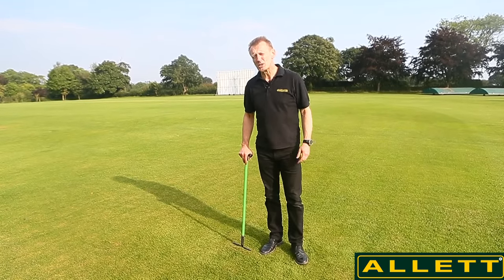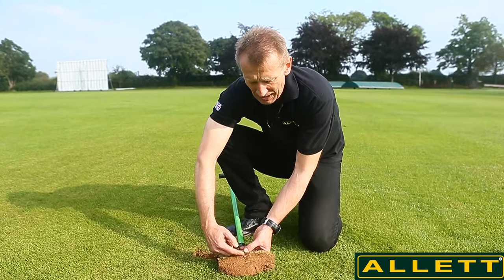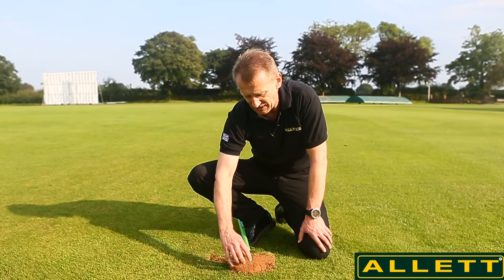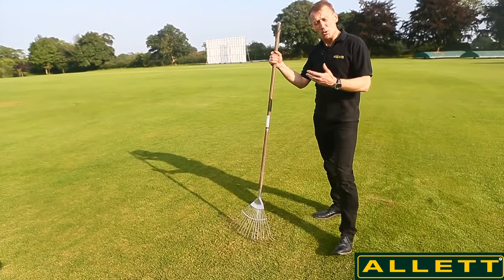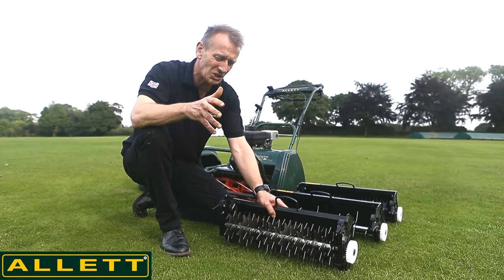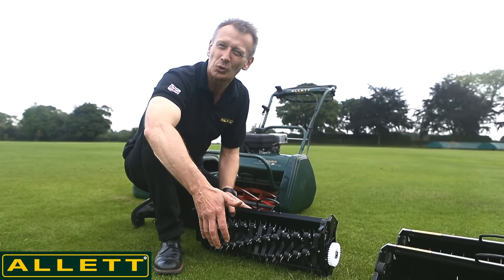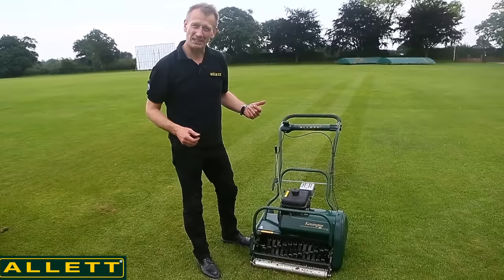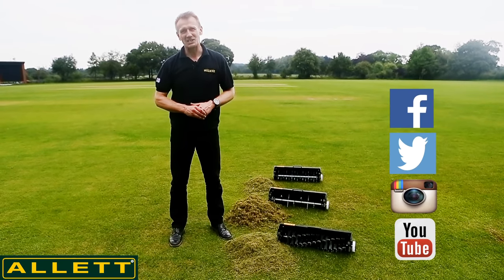How to Scarify your Lawn and Reduce Thatch using an Allett Mower